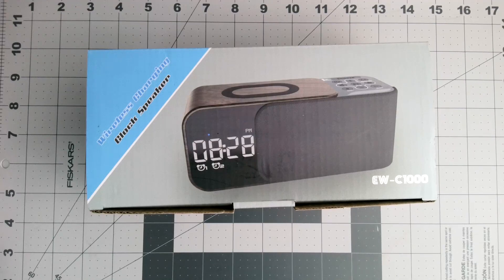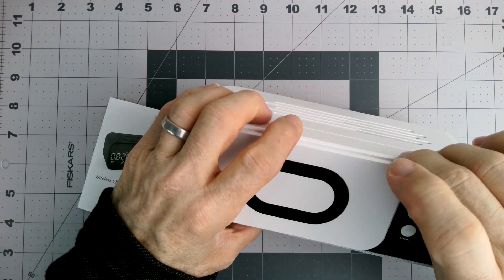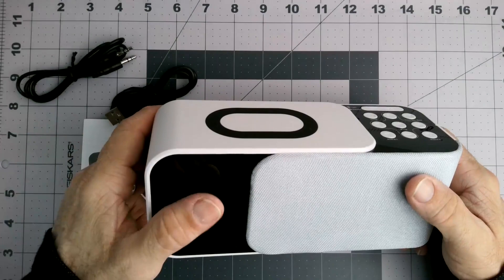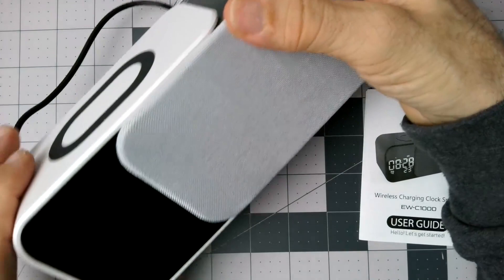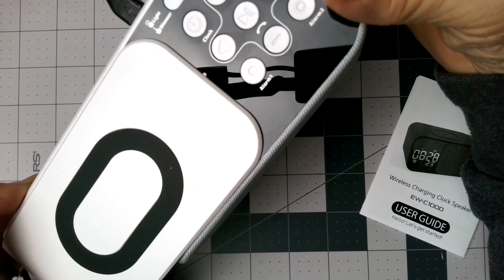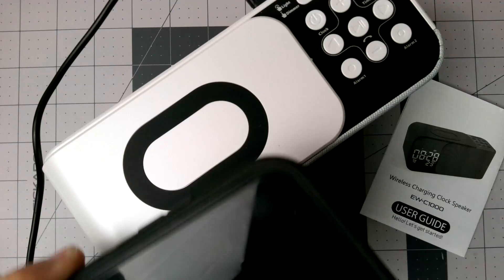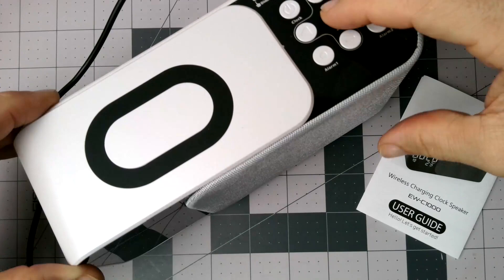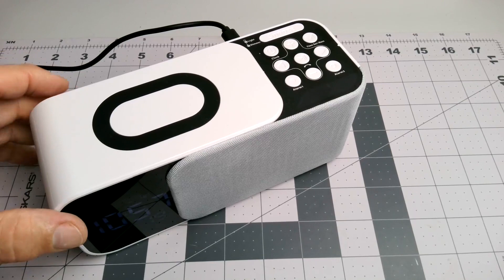Ewaise White Noise Alarm Clock, Wireless Charging Clock Radio Bluetooth Speaker Review, lots to